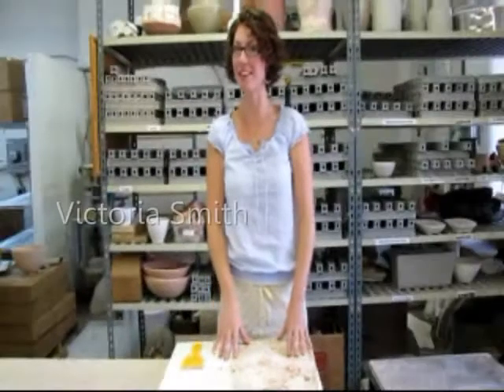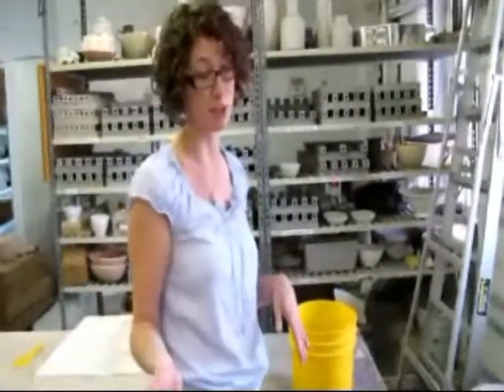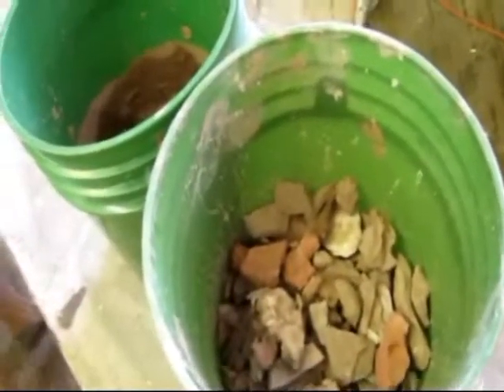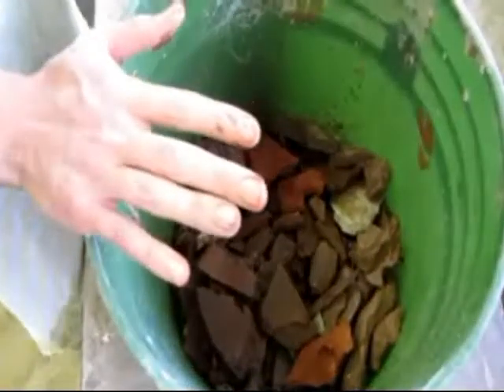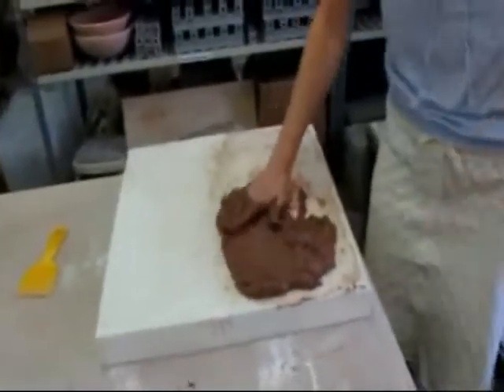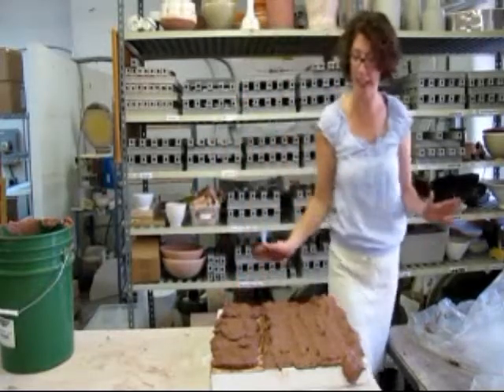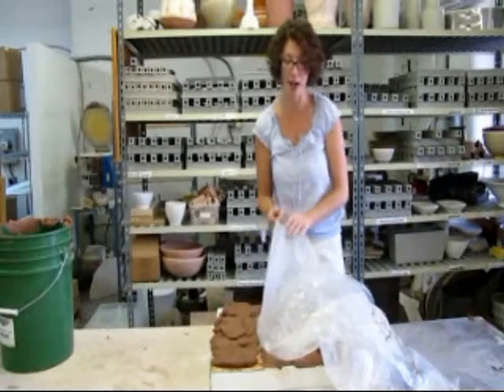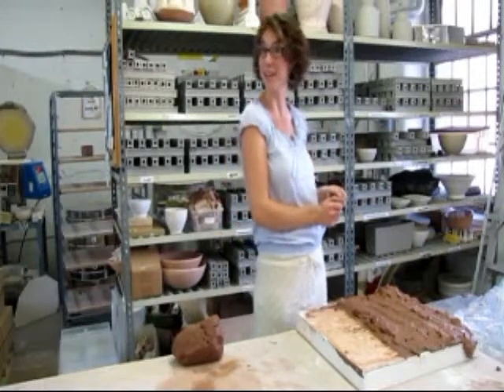Recycling Clay Demo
Victoria takes time out of her busy day to show you how to recycle clay.

Here is the list of things you might find useful for recycling clay: